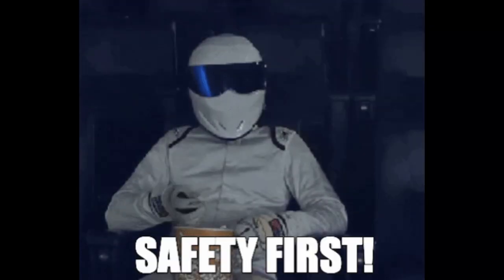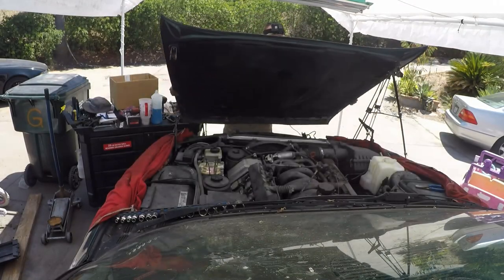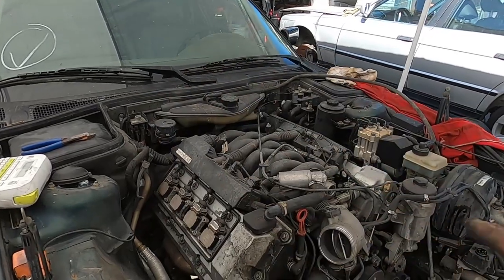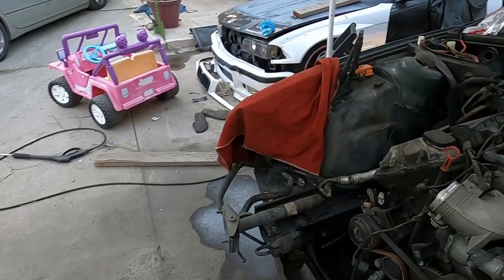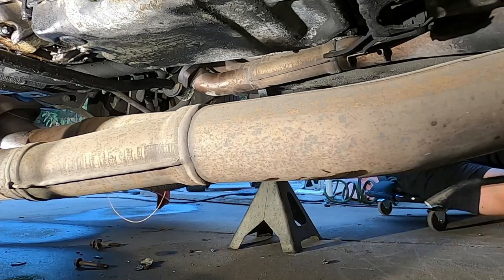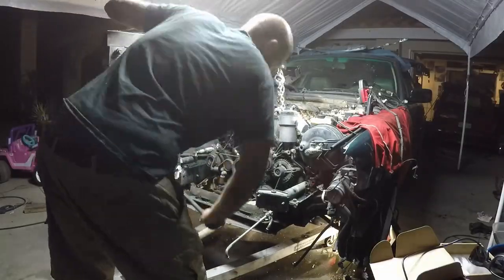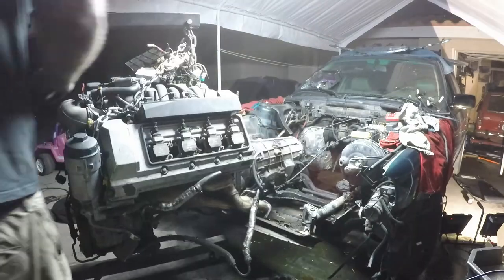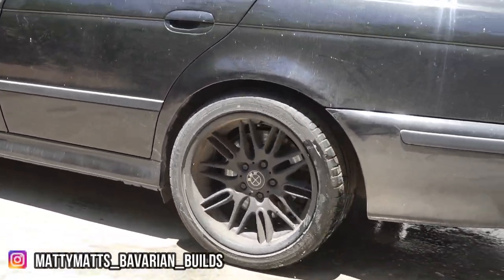Supercharged S62 E34 Touring Build Part 1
Here we go on another e34 touring build!
I made some moves and picked up a 2003 e39 M5, and a ESS Supercharger kit!
Thank you to my amazing friends and sponsors, this one is gonna be epic!

  Go above and beyond with your build and help support these awesome enthusiast, engineers, fabricators and the amazing parts the supply!

--AngryAssSolutions : Carbon Fiber Interior trim, MooseHead Suspension, Big Brake Kit, and tons more!

---Einhorn Industries : Solid diff mount Bushings, Solid shifter bushings,

Autobahn Dismantling in El Cajon : E39 M5 and BMW parts for dayz!

Most of all my wife for supporting this madness!